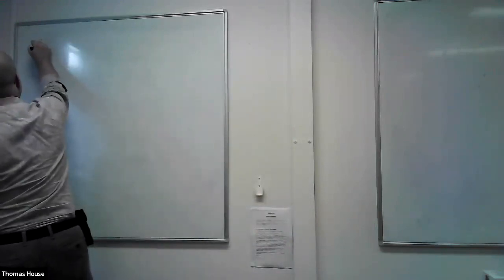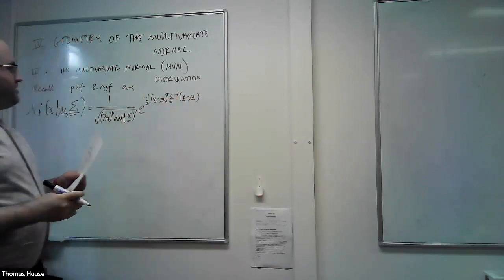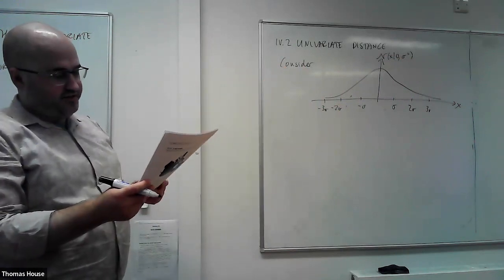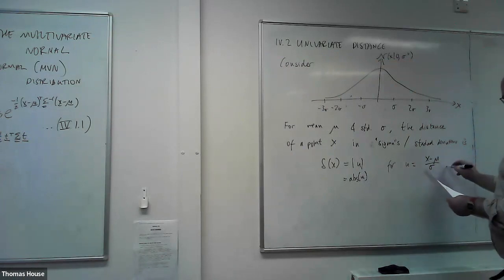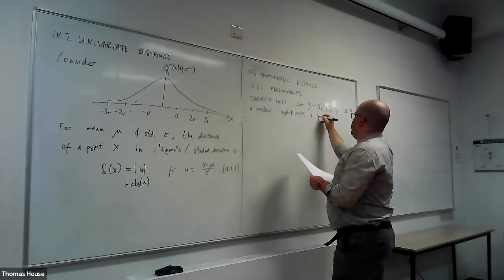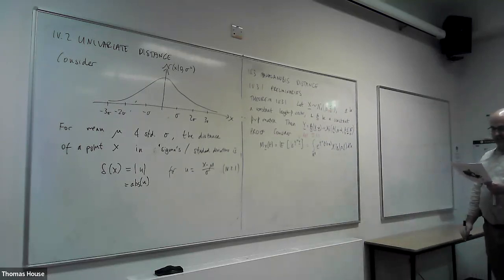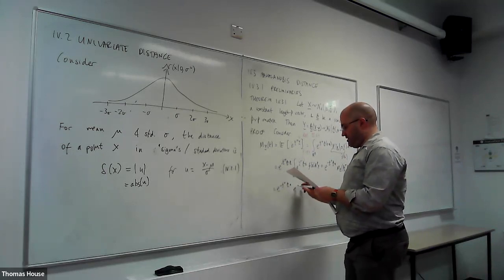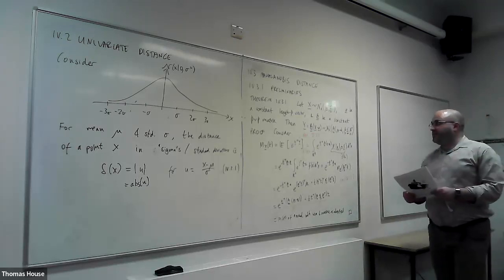Lecture: Geometry of the Multivariate Normal 1